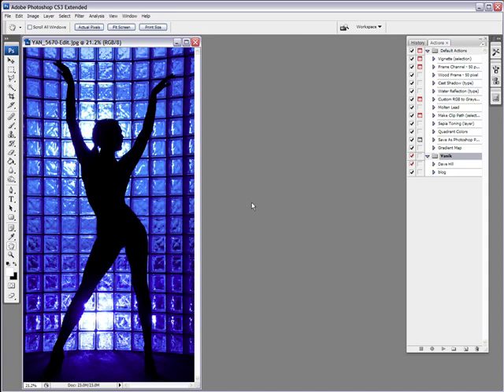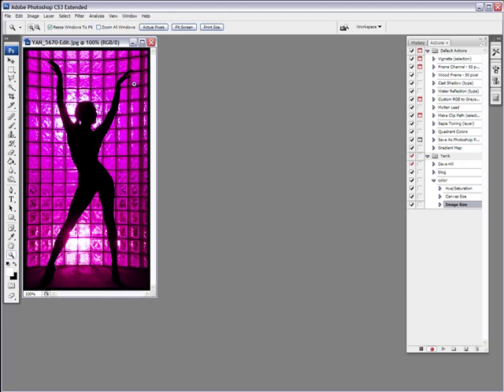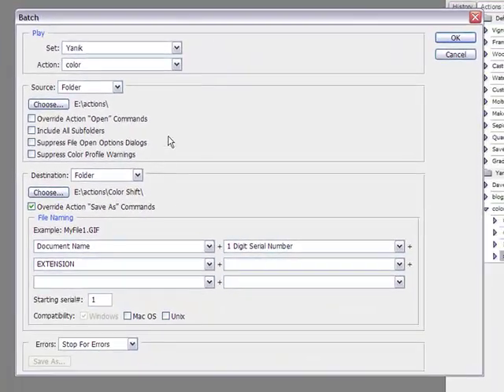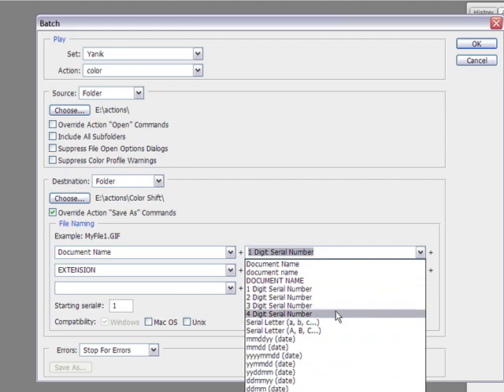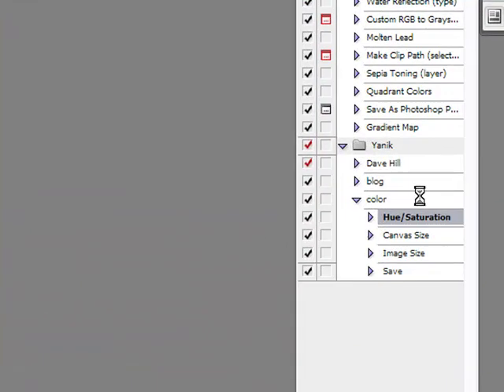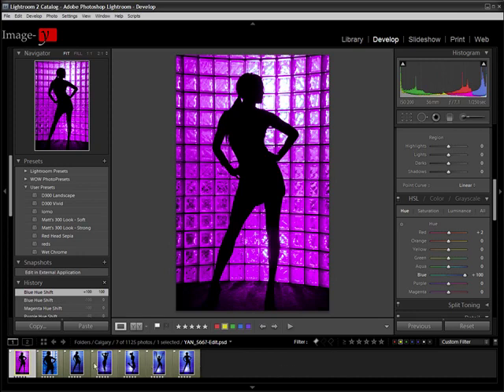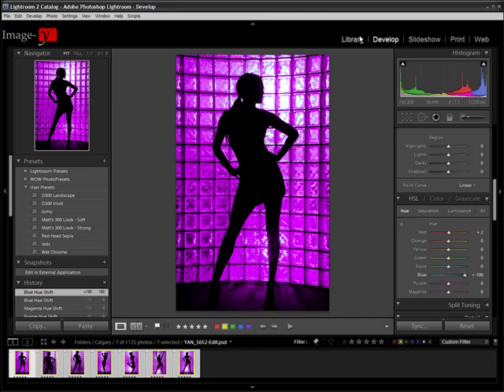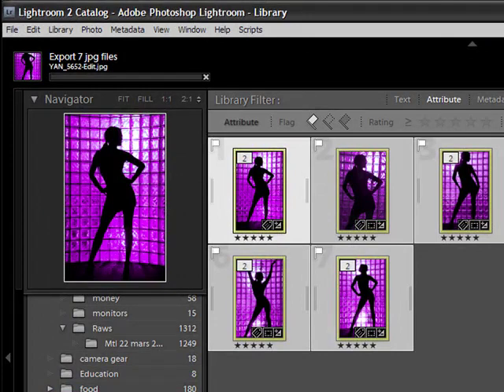Photoshop Batch Processing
How to quickly do Batch Processing in Photoshop to save you tons of time!